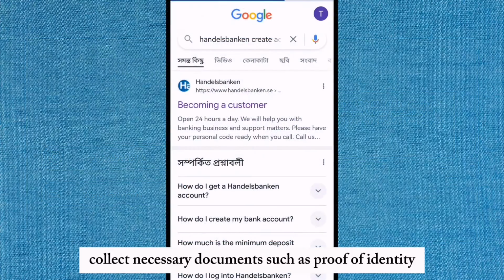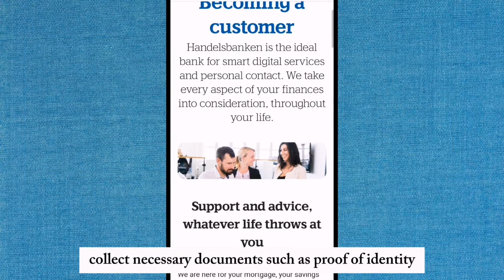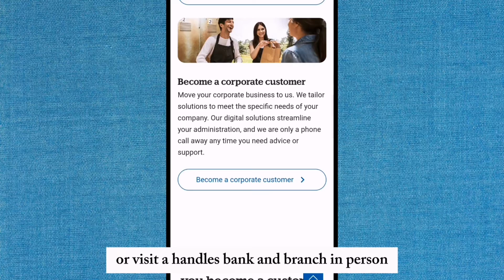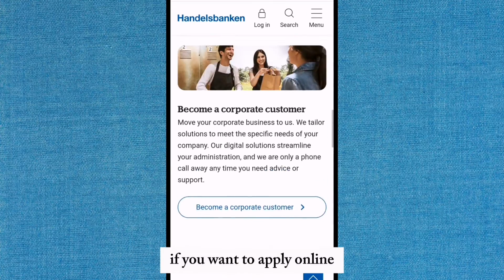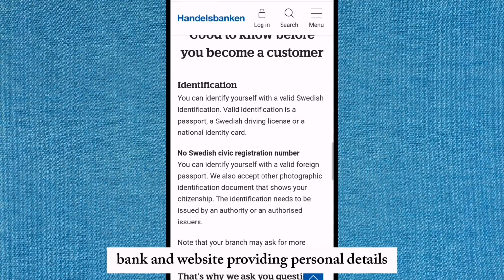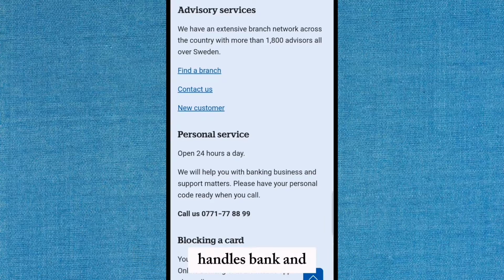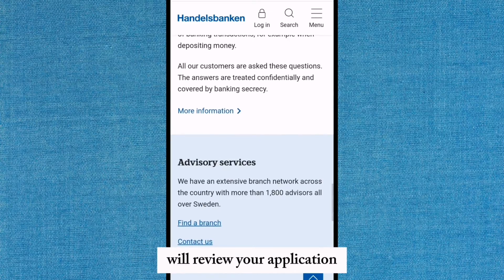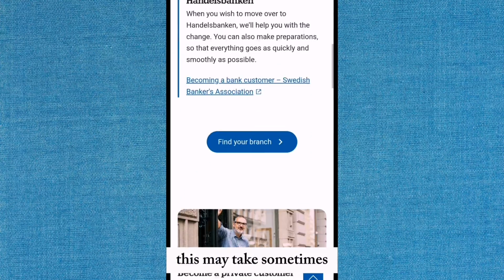How to open an account with HANDELSBANKEN Bank l Double Z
Discover the seamless process of opening an account with HANDELSBANKEN Bank with our comprehensive guide. Tailored for users in the USA, UK, Canada, and Europe, this tutorial provides step-by-step instructions on how to open an account with HANDELSBANKEN Bank effortlessly. Whether you're seeking personalized banking solutions or innovative financial services, uncover essential tips and tricks for navigating the account opening process smoothly. Watch now to empower yourself with the knowledge to efficiently open an account with HANDELSBANKEN Bank and access a range of banking benefits. Elevate your banking experience with this user-friendly guide.